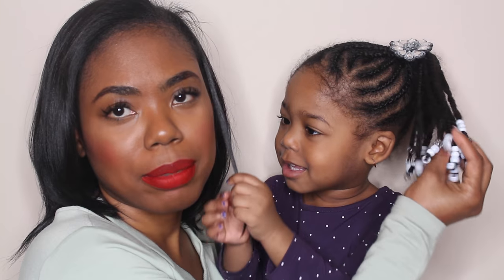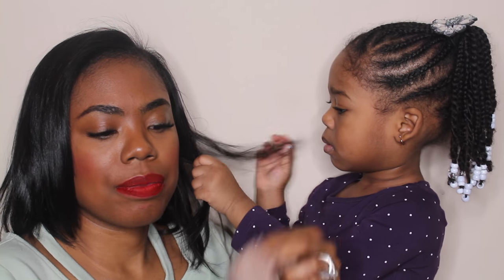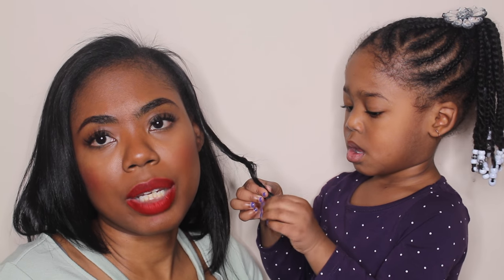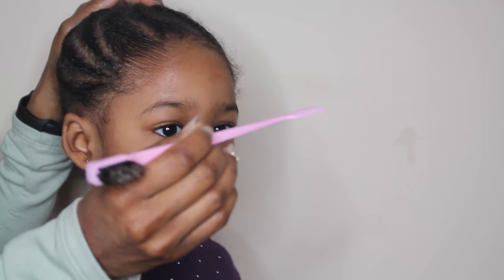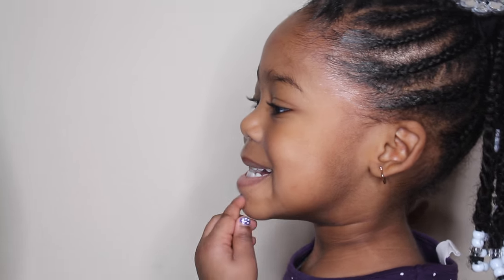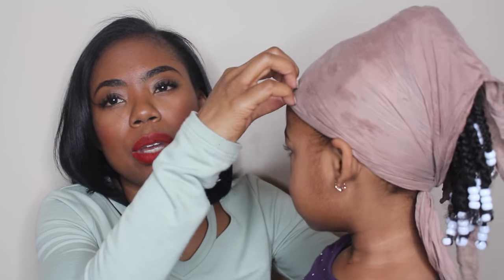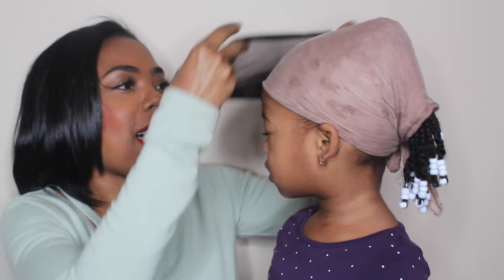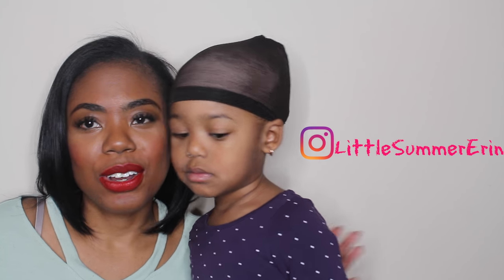Tips for Keeping Kids Braids Neat for 2 weeks or longer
Thumbs up for a braid tutorial!
Any Alcohol free moose will work well to set the braids

eats-keyas19ue